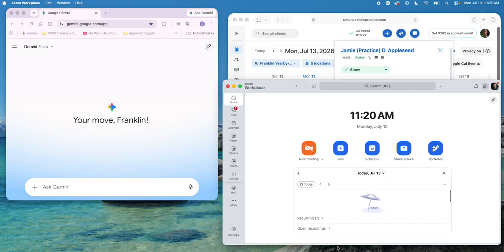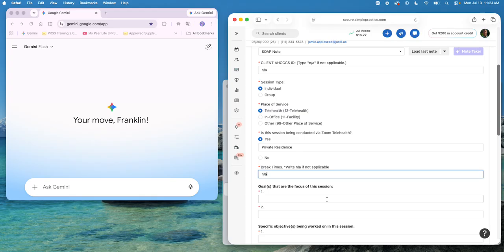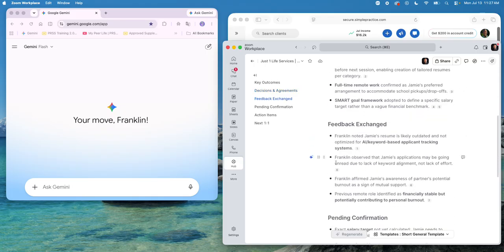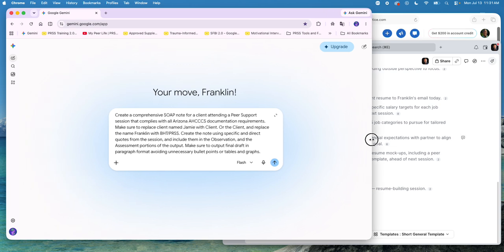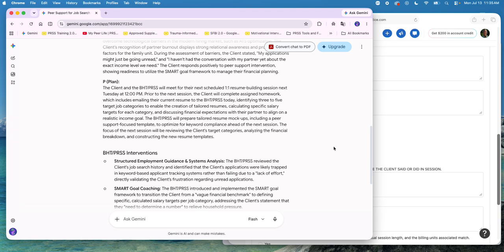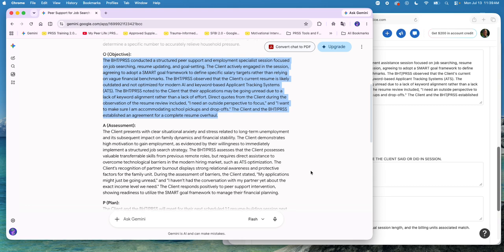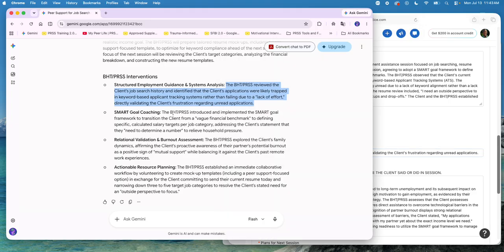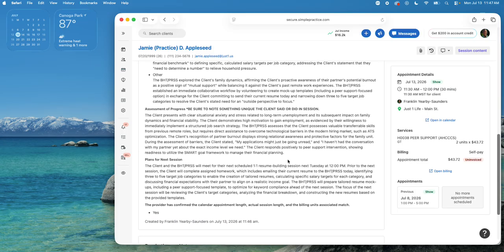Just 1 Life Zoom AI SOAP Note Training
This video can be used as a tutorial for new employees to maximize efficiency utilizing the Note taker feature within ZOOM, and Google Gemini to create AHCCCS compliant SOAP notes for all client facing sessions, including Peer Support training, 3rd party trainings, and standard 1:1 Peer Support sessions.